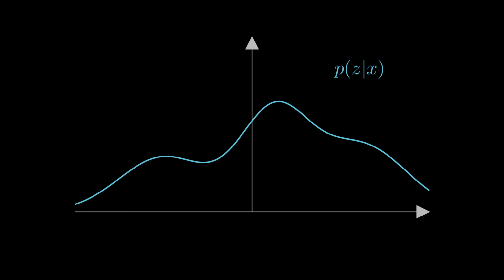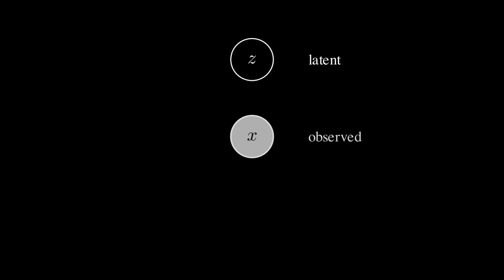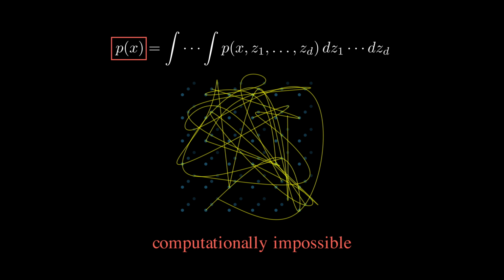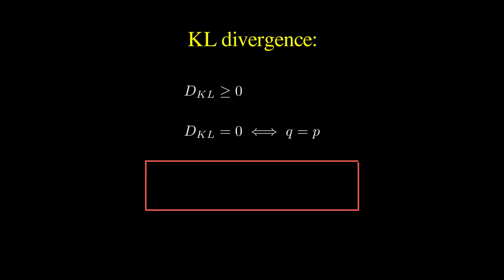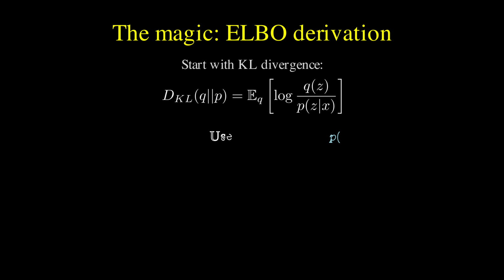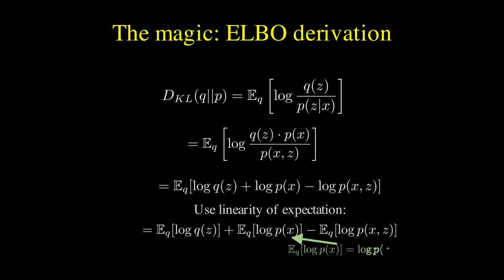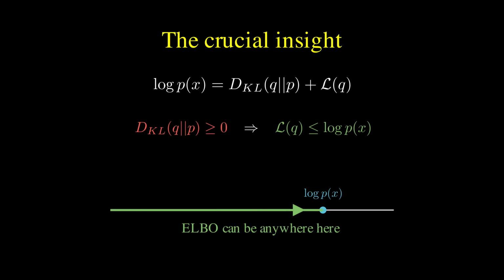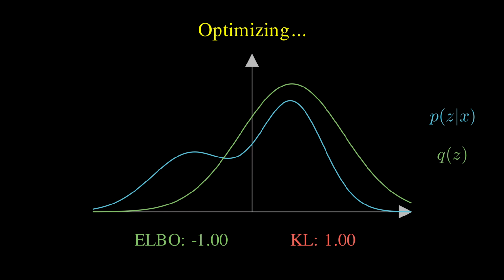Variational Inference - Explained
In this video, we break down variational inference — a powerful technique in machine learning and statistics — using clear intuition and step-by-step math. Learn how it turns intractable integrals into solvable optimization problems using concepts like the KL divergence and the ELBO.

*Contents*
00:00 - Intro
00:32 - The problem
02:28 - ELBO derivation
02:28 - Crucial insight
04:40 - Example
05:14 - Outro

► Bitcoin (BTC): 3C6Pkzyb5CjAUYrJxmpCaaNPVRgRVxxyTq
► Ethereum (ETH): 0x9Ac4eB94386C3e02b96599C05B7a8C71773c9281
► Cardano (ADA): addr1v95rfxlslfzkvd8sr3exkh7st4qmgj4ywf5zcaxgqgdyunsj5juw5
► Tether (USDT): 0xeC261d9b2EE4B6997a6a424067af165BAA4afE1a